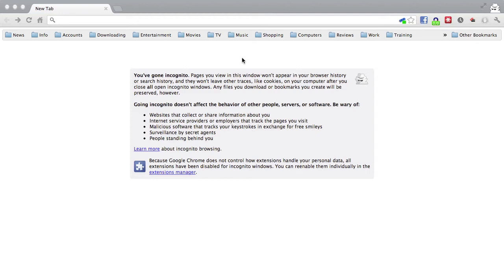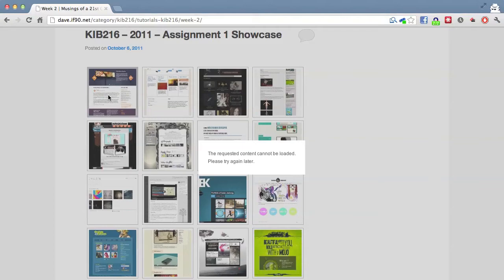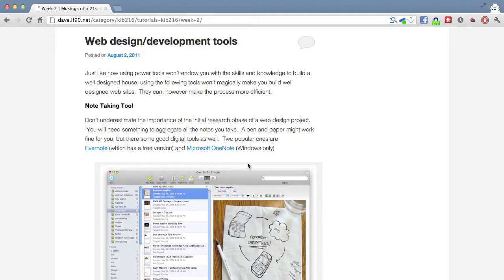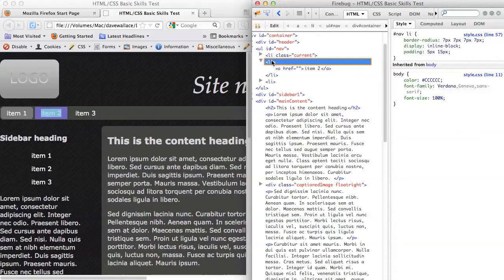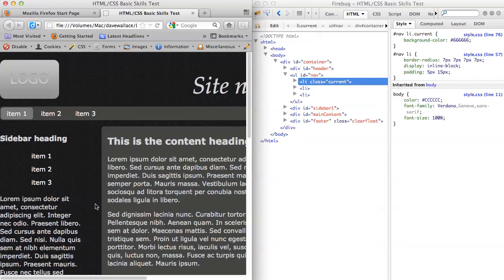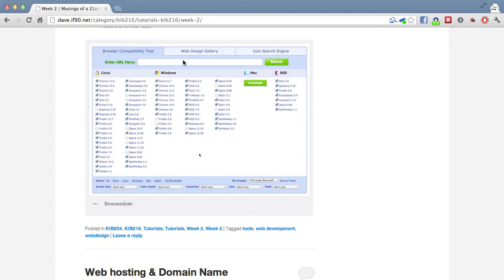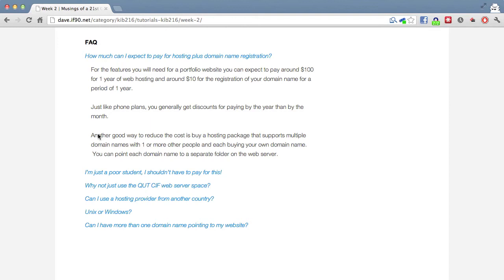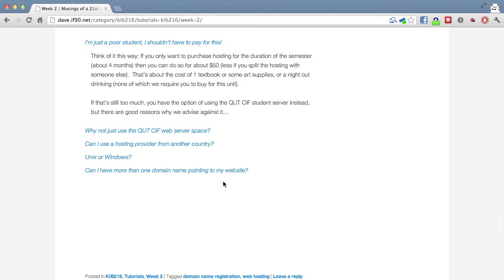KIB216 (Advanced Web) Tutorial - Week 2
We talk about the first assignment - creating your personal Wordpress portfolio site, - some web development tools and processes, setting up web hosting and domain names and finish with an HTML/CSS skills exercise.